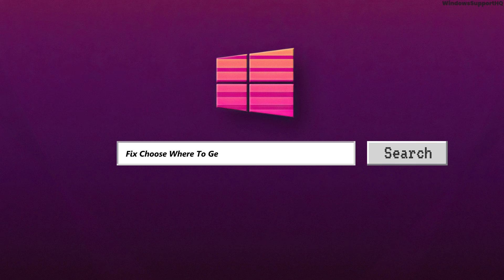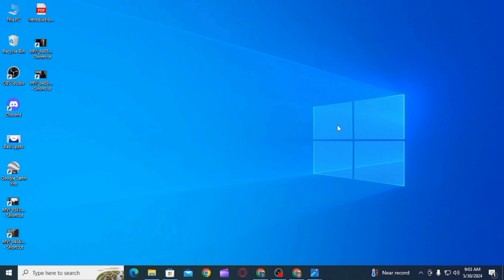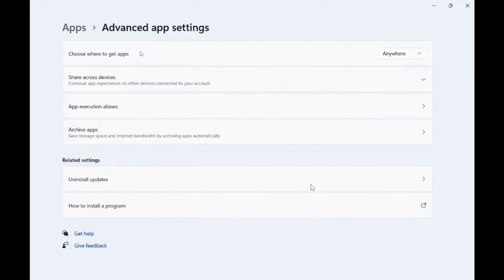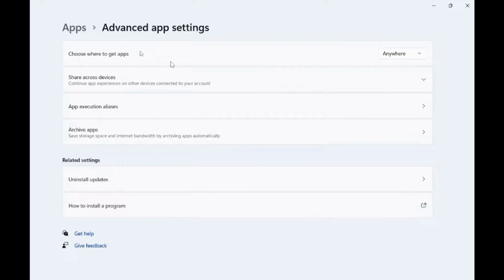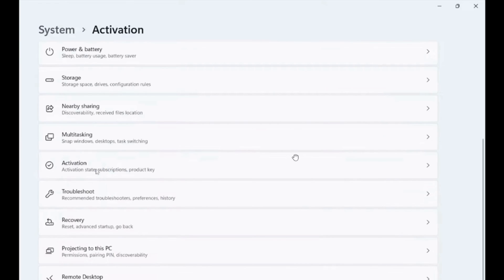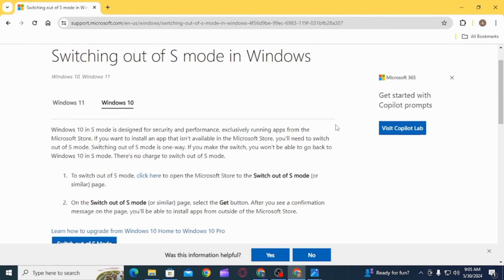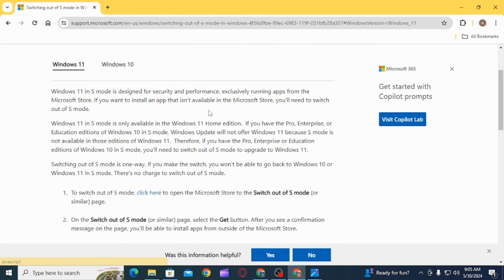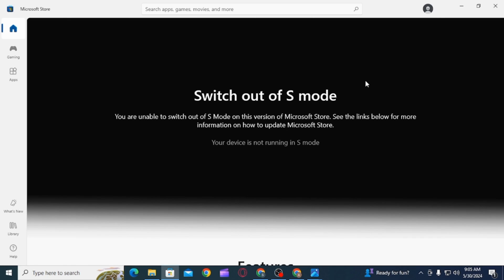Fix Choose Where To Get Apps Option Missing In Windows 11 Advanced App Settings - Step by Step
How to Fix "Choose Where To Get Apps" Option Missing In Windows 11 Advanced App Settings - Step by Step

Having trouble finding the "Choose Where To Get Apps" option in Windows 11 Advanced App Settings in 2024? This guide provides step-by-step instructions to help you restore this option quickly and efficiently. Follow this detailed tutorial to resolve the issue and customize your app sources with ease.

In this tutorial:
0:00 - Introduction
0:05 - How to Fix "Choose Where To Get Apps" Option Missing In Windows 11 Advanced App Settings - Step by Step

Learn how to fix the missing "Choose Where To Get Apps" option in Windows 11 Advanced App Settings in 2024 using this comprehensive guide. This video covers the entire troubleshooting process, ensuring you can restore the option without any hassle.

Fix the "Choose Where To Get Apps" option missing issue effortlessly by following this guide in 2024!